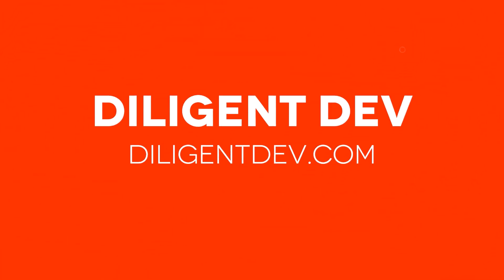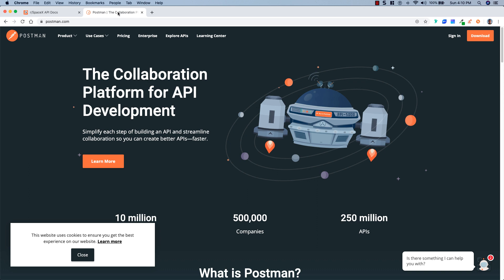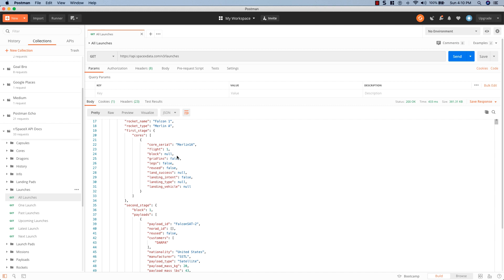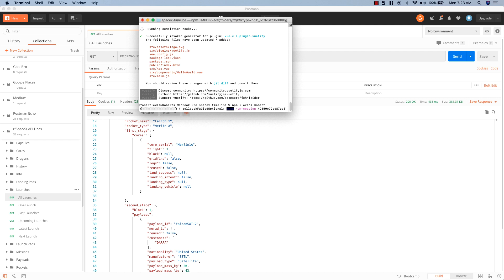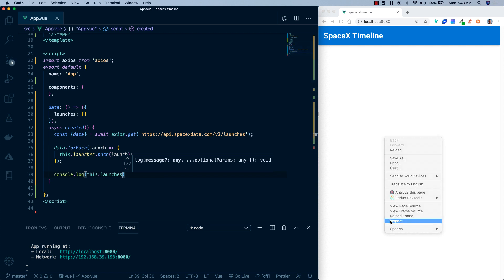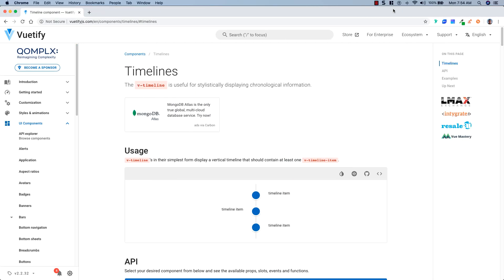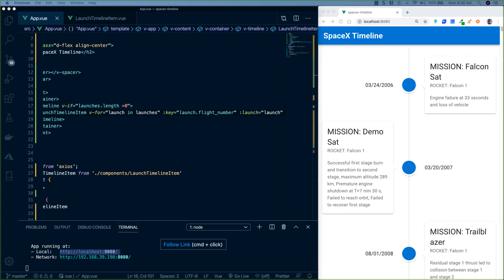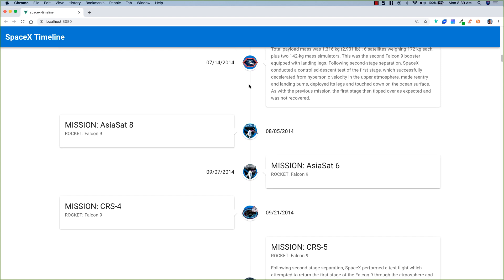Using Vue.js, Vuetify, and the SpaceX API to Create a Rocket Launch Timeline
In this Vuejs and Vuetify tutorial, we're going to be using the SpaceX API to create a launch timeline.

Timestamps
0:00 Intro
0:54 Rocket Launch Timeline  Demo
1:23 SpaceX API Overview
2:36 Installing the Vue CLI
3:11 Creating the Vue Project
3:28 Adding Vuetify to our Project
3:54 Adding Axios and Moment
4:34 Launching a Development Server
5:10 Coding the SpaceX Launches Timeline